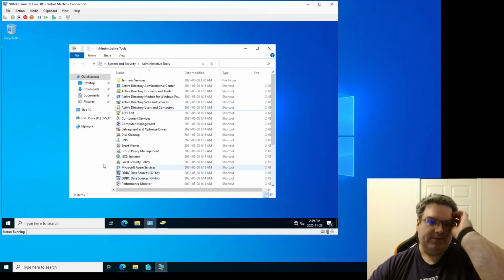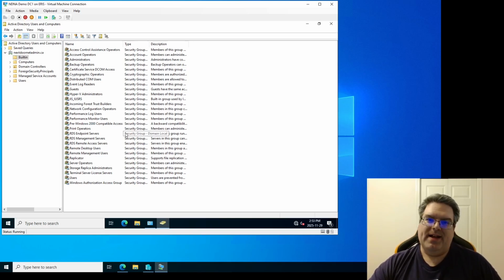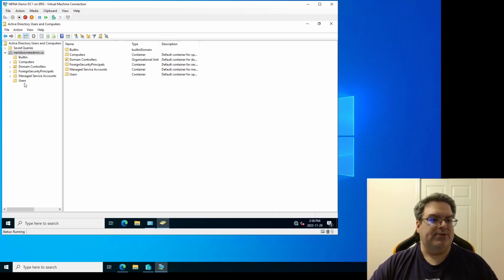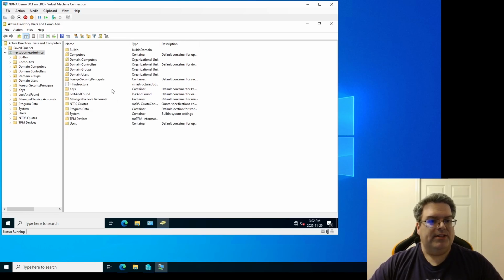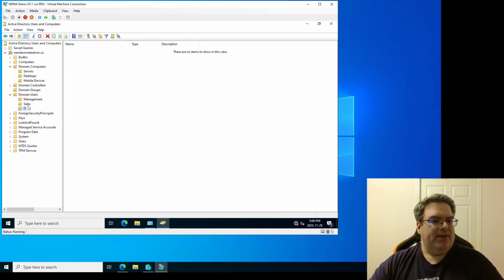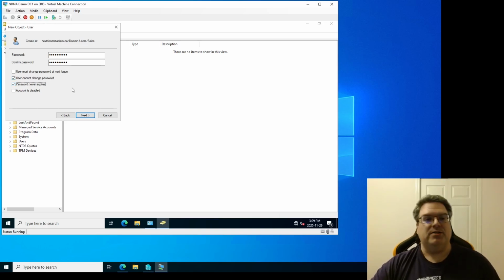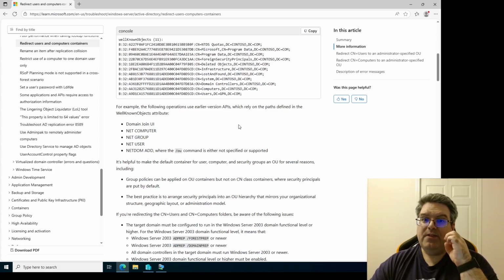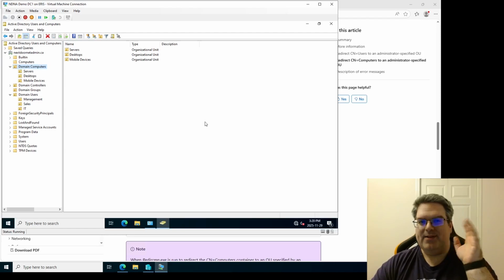Active Directory: Users and Computers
Active Directory Users and Computers (ADUC) is probably one of the first tools an admin will use, and probably one they use most frequently, too! But that doesn't mean there aren't some tips and tricks we can start learning, even here.

Today, we're going to look at a brand-new AD domain and start getting familiar with some of the layout. And what's more, we're going to start tweaking it away from defaults and into what we'd like it to become!

EXTRA CREDIT:
- Redirusr and Redircmp are a couple of tools I genuinely haven't touched in a long time. Once you have "legacy" machines in a certain place, you might not be sure if moving them might break something... but if you redirect the default computers container to an OU like Domain Computers at the very beginning, it might help with making sure everything goes into the right place. So I would say if you're going to use them, use them at the beginning of domain setup.
- If you read deeper into the documentation, you'll see that redirecting the default user and computer containers actually allows us to then delete the Users and Computers containers altogether, to clean up AD. Should we? I mean... I wouldn't! Since these are default containers, and since it's extremely rare to see them removed, there's a distinct possibility that some piece of software or some tool (even from Microsoft) that expects them to be present. Changing the default container to an OU is less disruptive than removing the default completely, so I'd still keep the defaults around (and unused) after redirecting them.